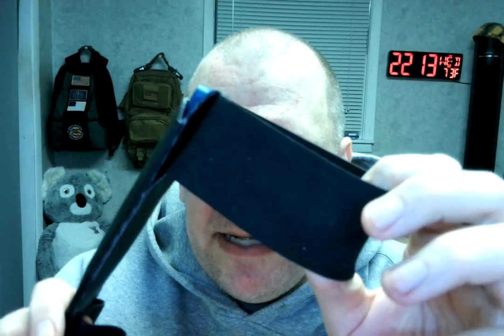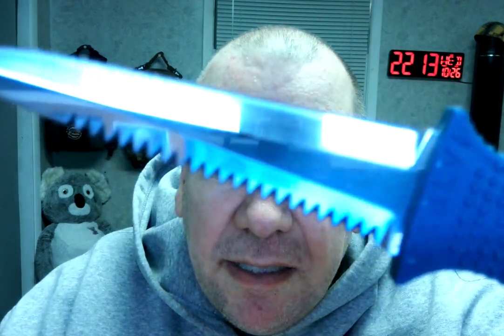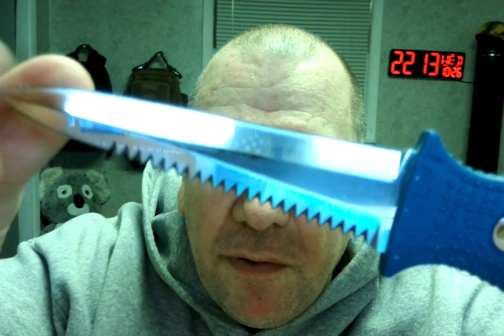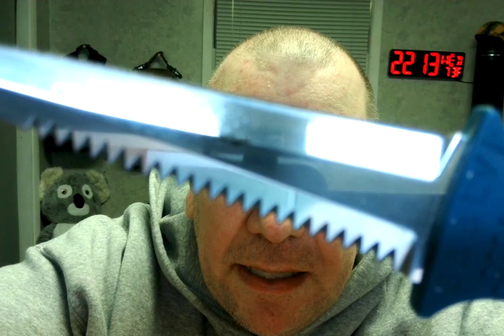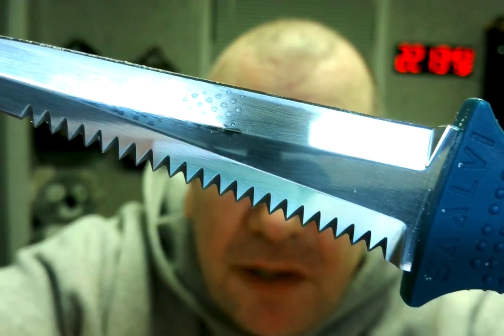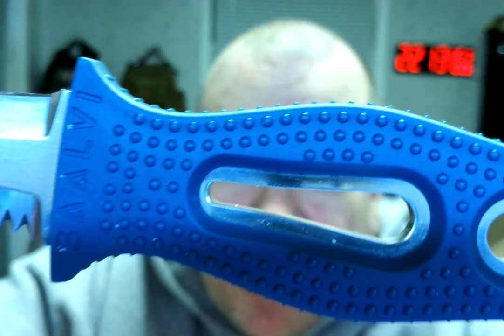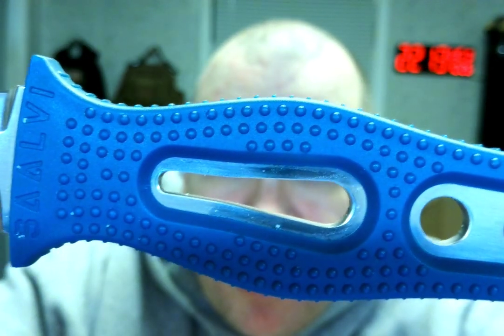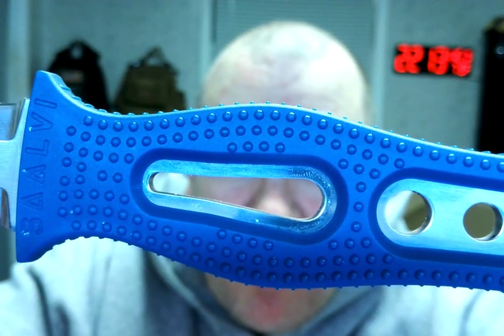Amazon Vine Voice reviewer Randall M. Rueff (K9RMR) works on reviewing items on 10-26-2022 A.D. (9)